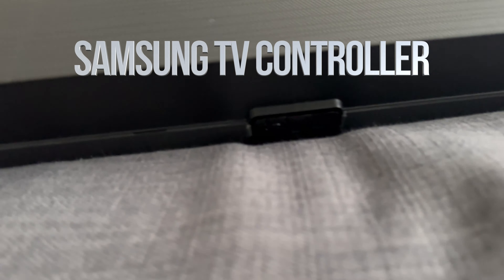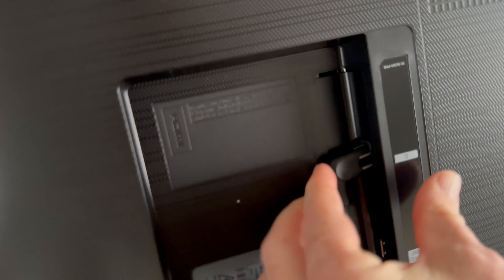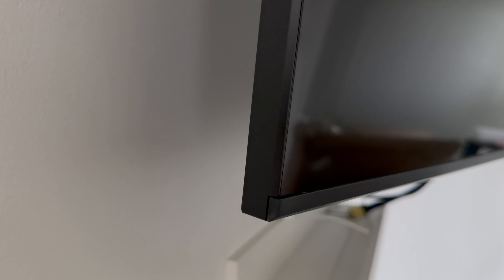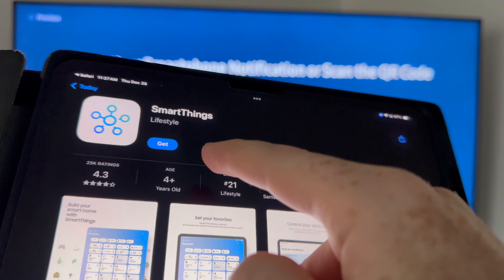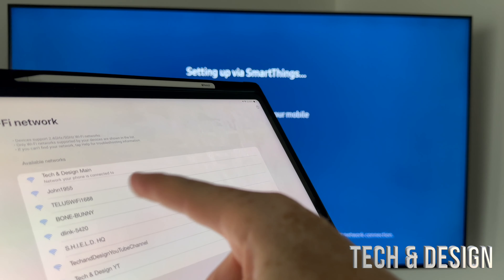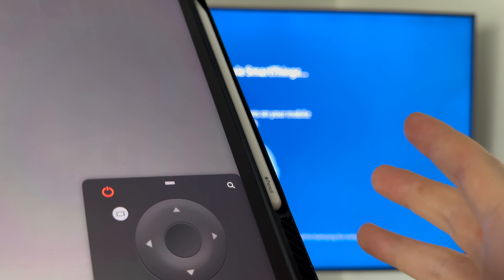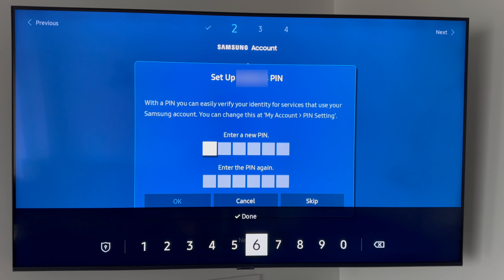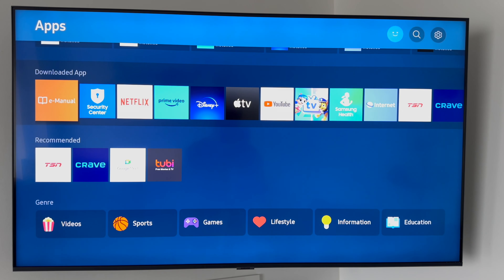Where is the TV Controller on Samsung 50" 4K UHD HDR LED Tizen Smart TV (UN50CU7000FXZC) - 2023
Samsung 50" 4K UHD HDR LED Tizen Smart TV (UN50CU7000FXZC) - 2023 - Titan Grey